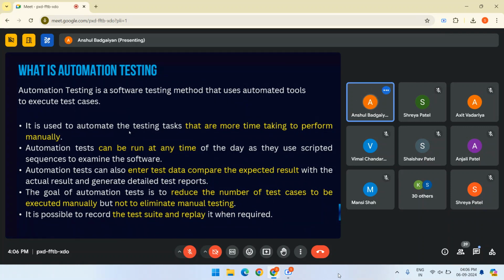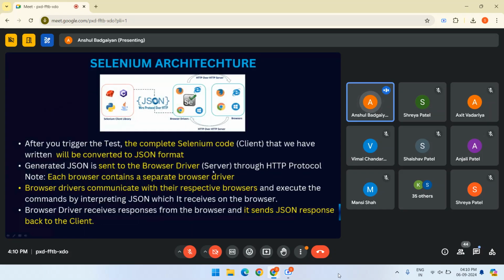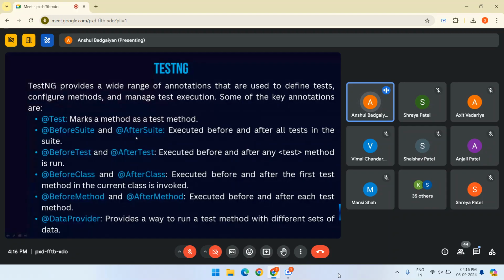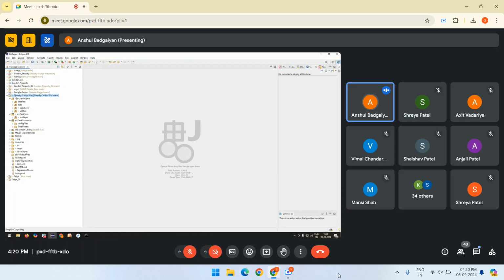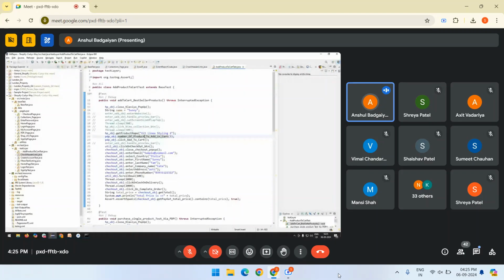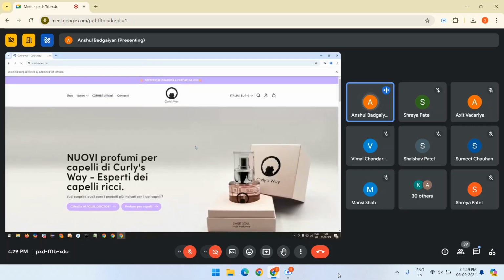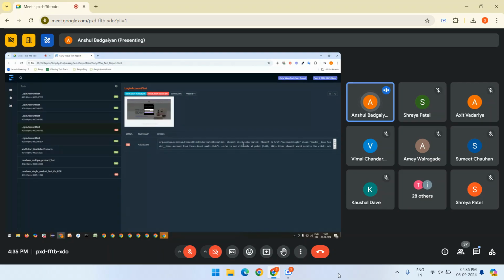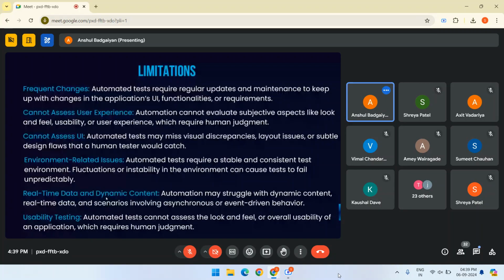Official presentation on Introduction to Automation Testing